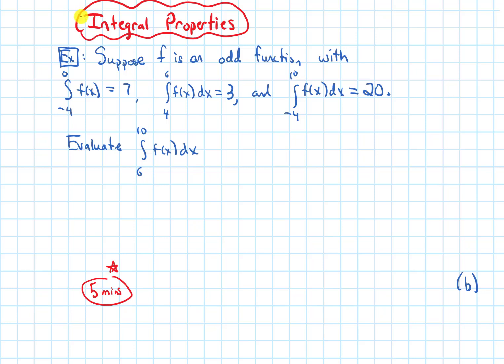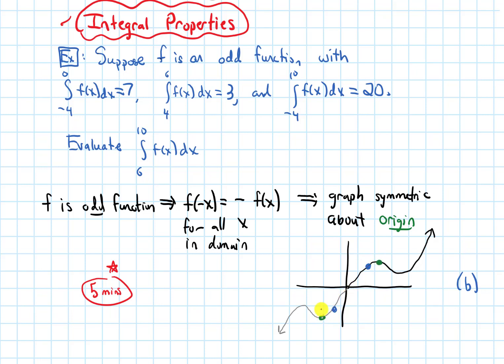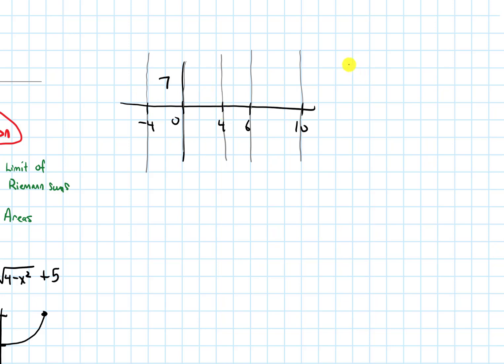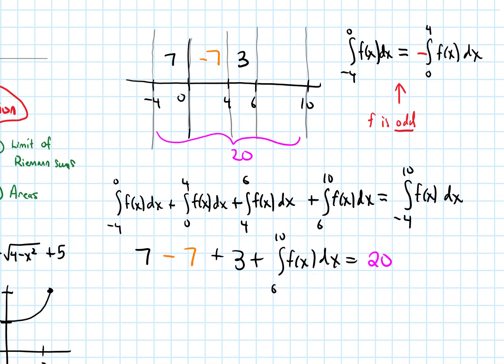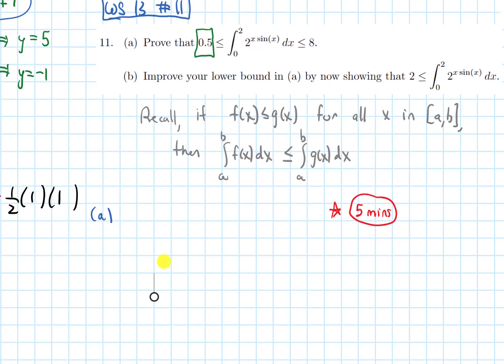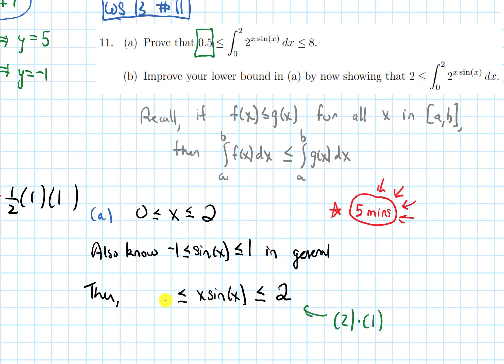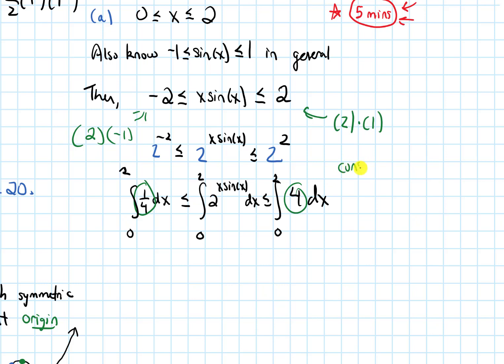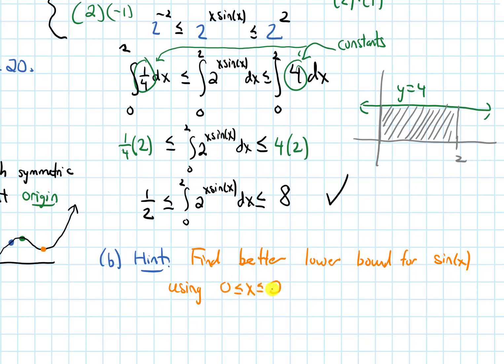5.1-5.2 Definite Integrals | Discussion Video 5 - Integral Properties || Calculus 1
We do a few practice problems involving definite integral properties.

@0:00 - Sum of integrals example
@6:00 - Integral inequality example